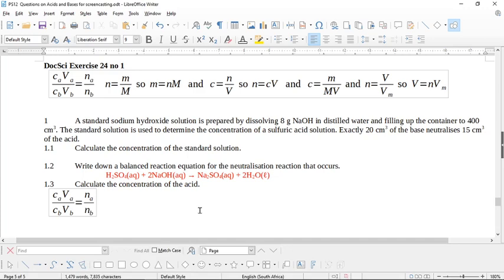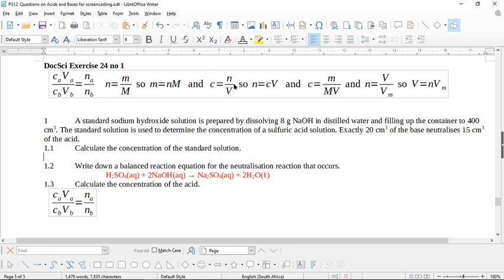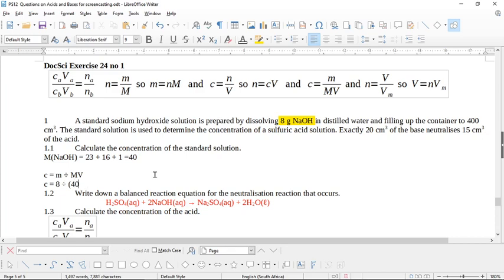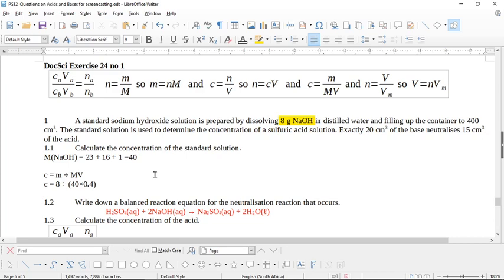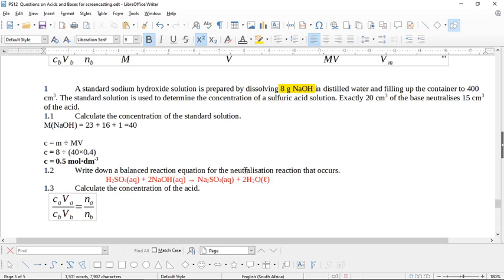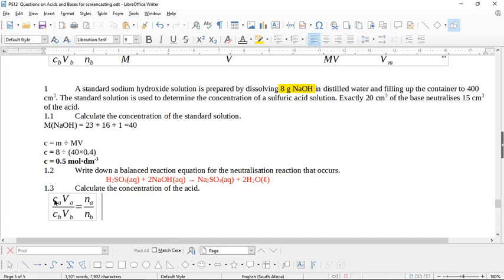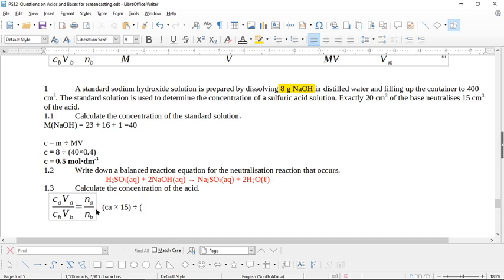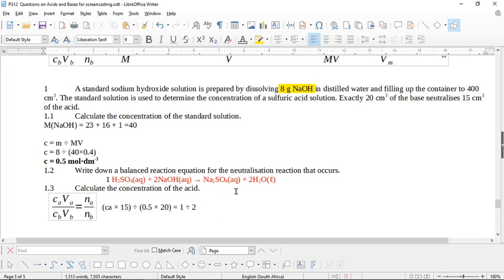Gr 12 Acids and Bases DocSci Exercise 24 No 1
Using the titration formula to find concentration